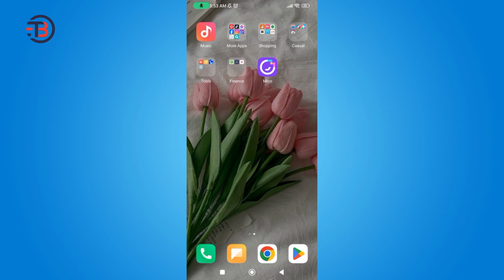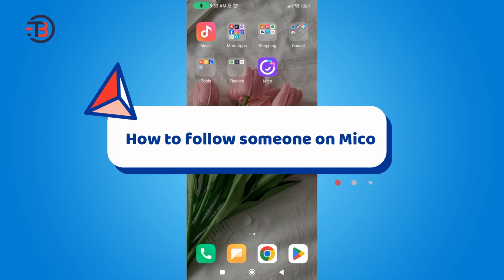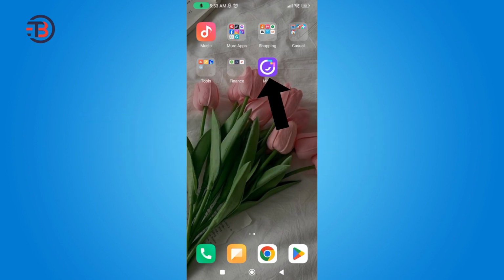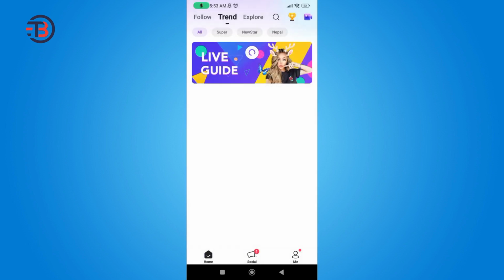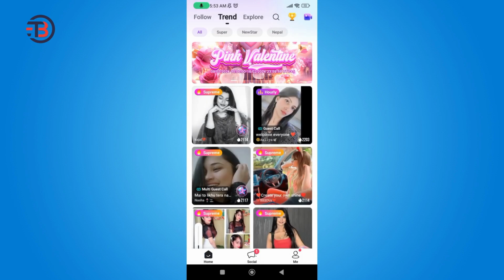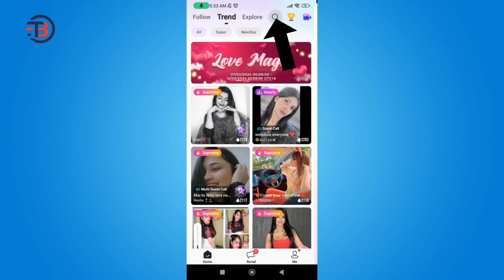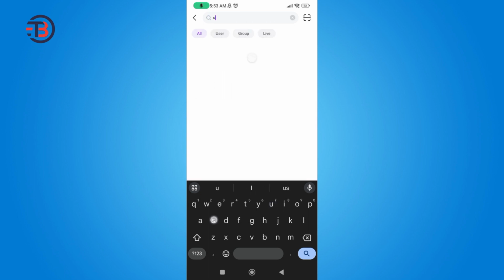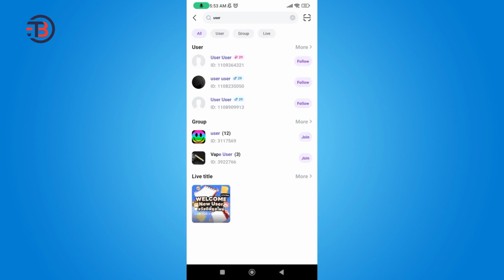How to Follow Someone on Mico App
In this tutorial, we’ll show you how to quickly follow other users, so you can keep up with their live streams, moments, and updates.

📱 What You'll Learn:

How to search for users on Mico
Steps to follow someone on the app
Tips for managing your followed accounts and staying updated